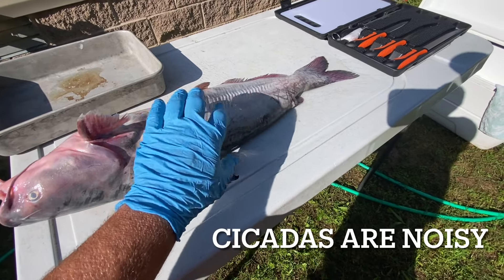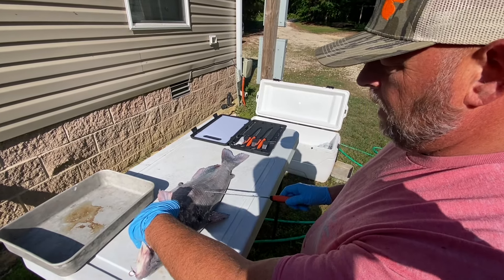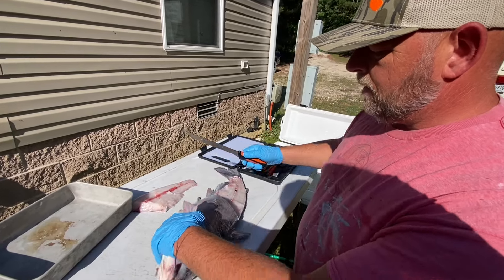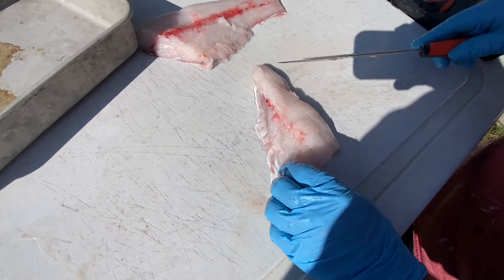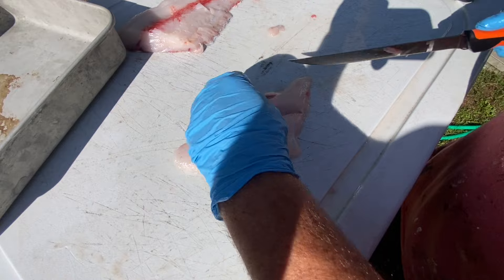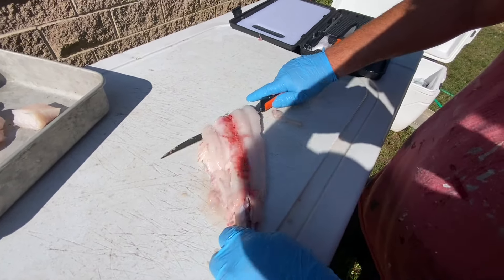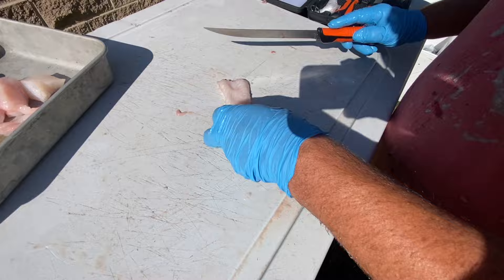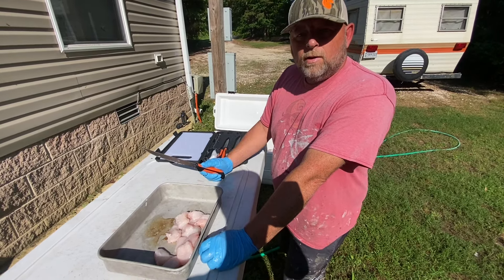How to fillet and trim catfish for best results!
Simple method of filleting and trimming a catfish for the best tasting catfish you’ll eat.

@godscountryhuntingfishing1638 : God’s Country Hunting and Fishing